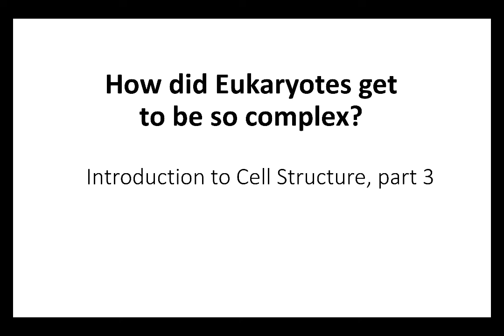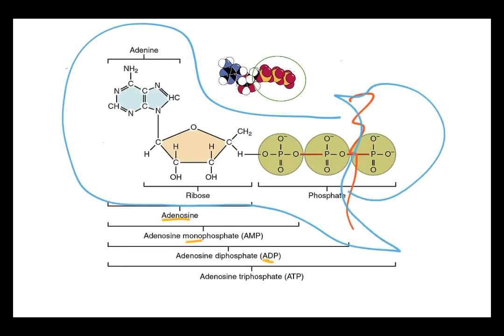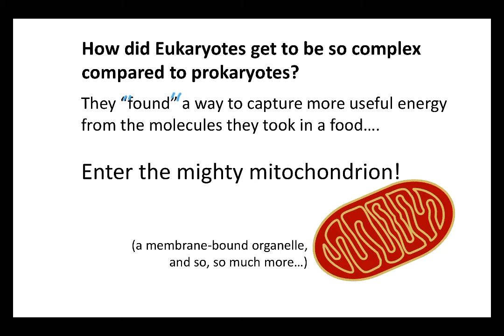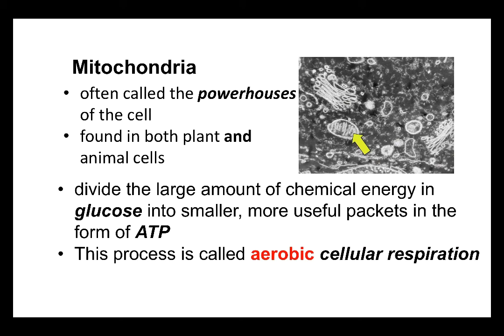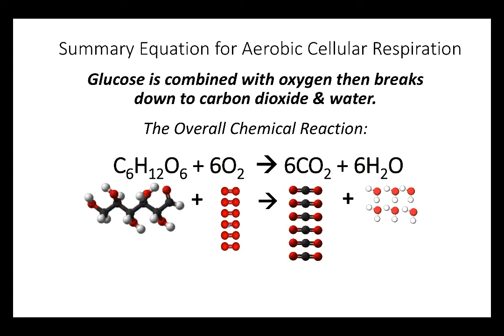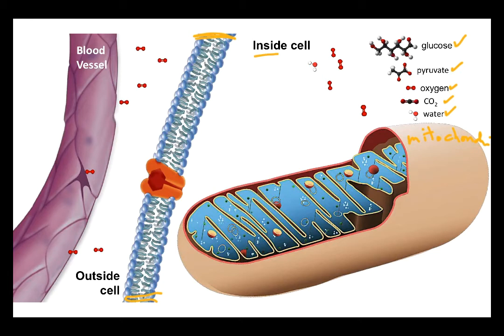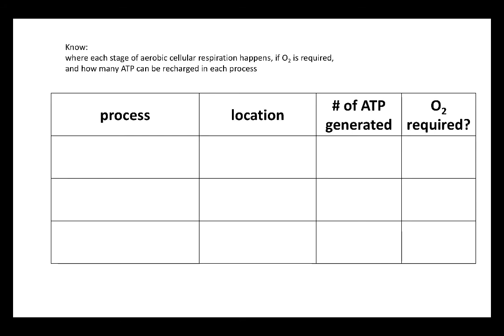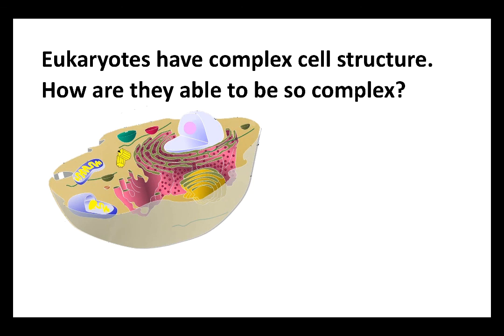Introduction to Cell Structure, Part 3